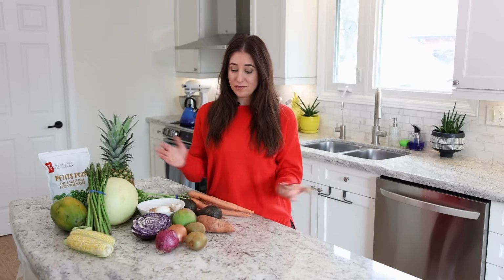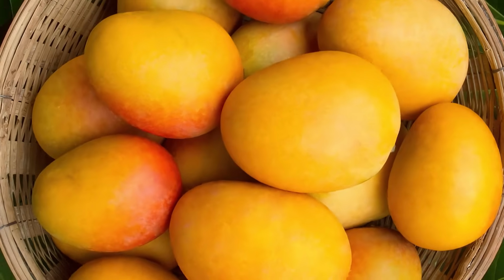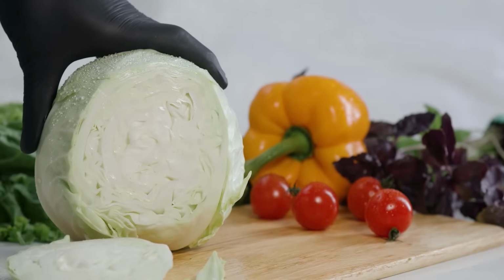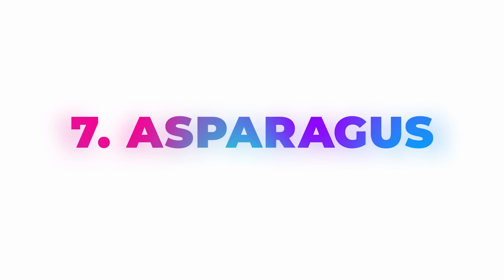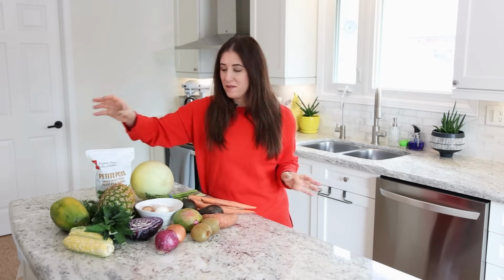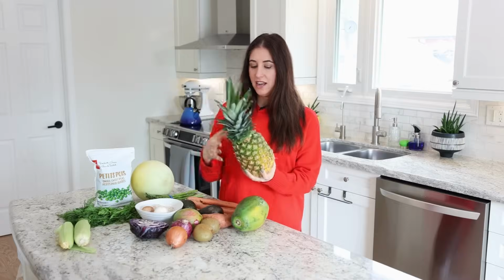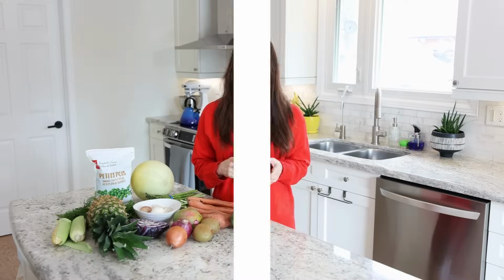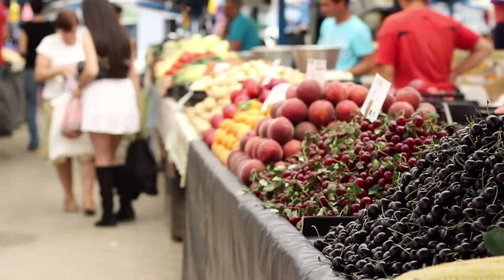15 CLEANEST Fruits/Vegetables You MUST Eat!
In this video, cleaning expert Melissa Maker reveals the 15 least harmful fruits and vegetables you should be eating in this follow-up to the 12 pesticide fruits and vegetables!